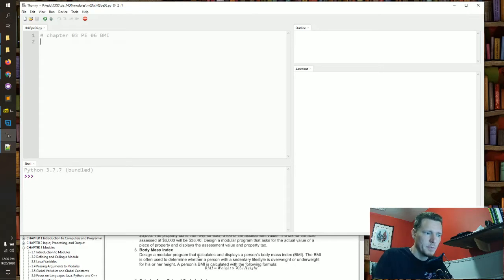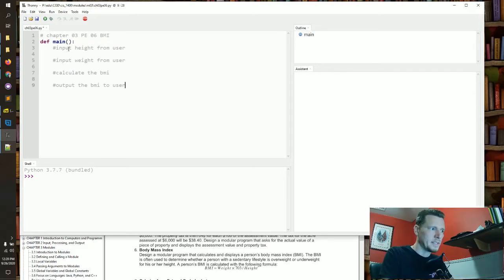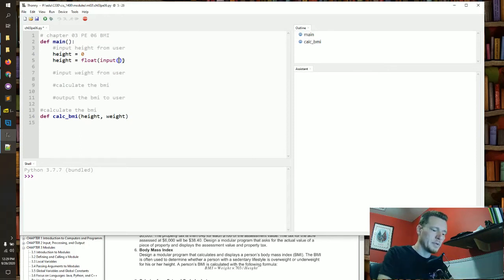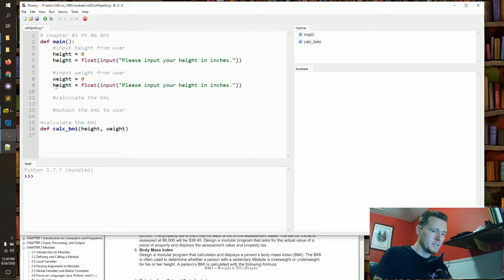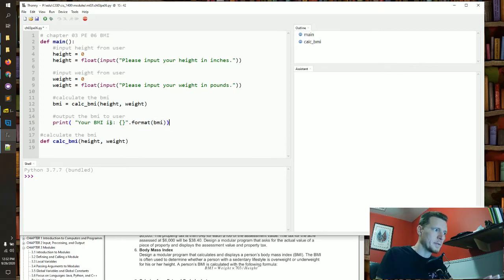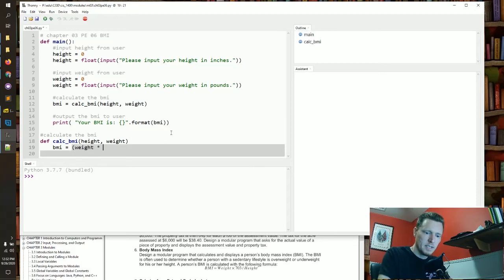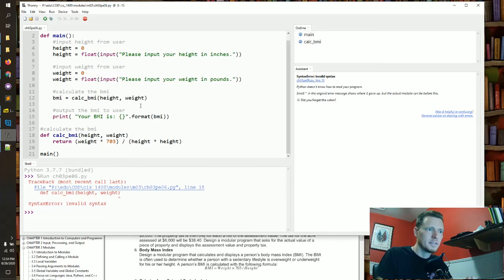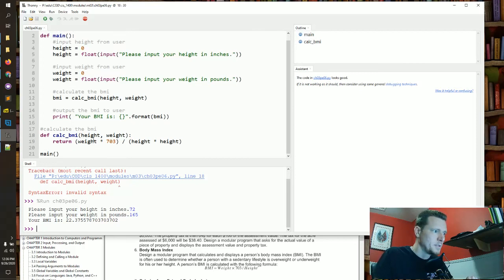CIS1400 | example ch03pe06 in Python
This example will show you how to make a simple function and call it using Thonny Python program.

Example Problem:
Body Mass Index
Design a modular program that calculates and displays a person’s body mass index (BMI). The BMI is often used to determine whether a person with a sedentary lifestyle is overweight or underweight for his or her height. A person’s BMI is calculated with the following formula:
BMI = Weight × 703 / Height^2 (Height squared)